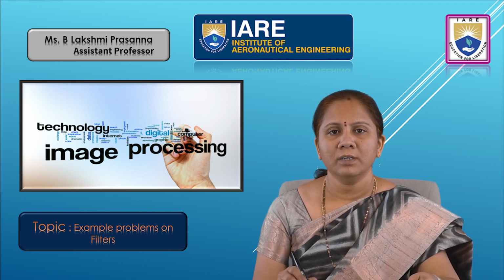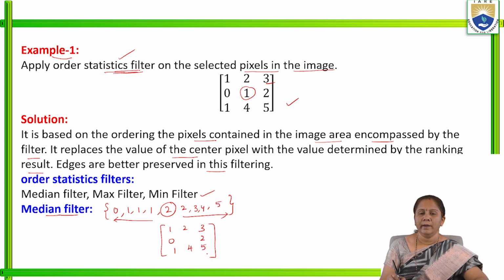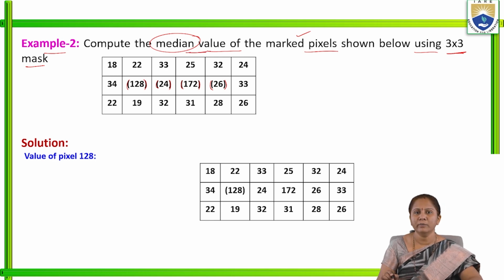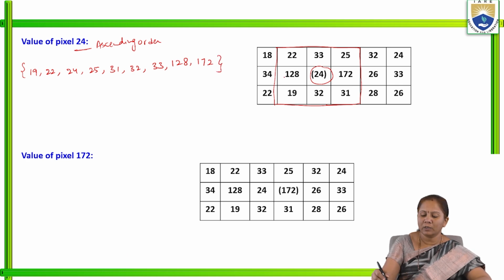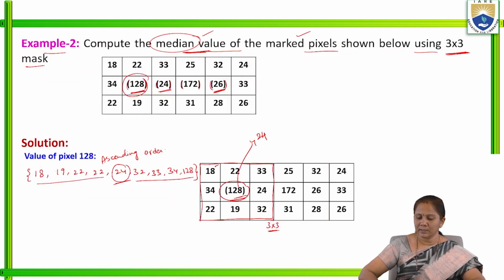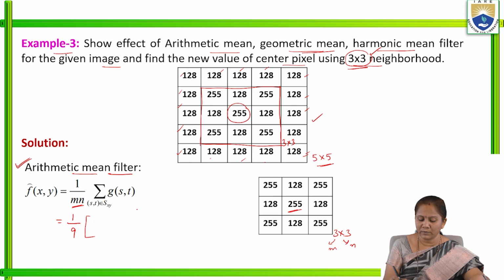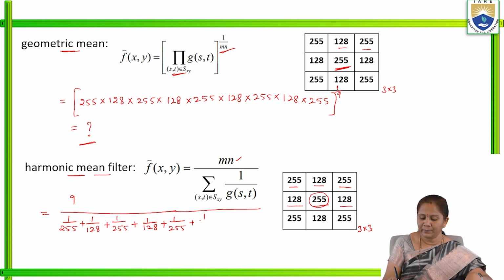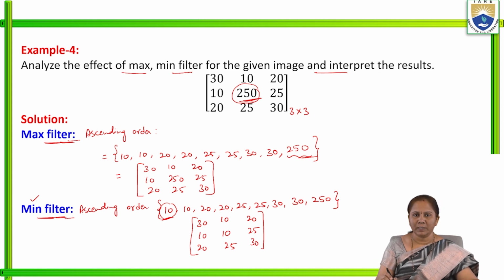Example problems on Filters by Ms. B Lakshmi Prasanna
Example problems on Filters by Ms. B Lakshmi Prasanna | IARE

Telangana, India.